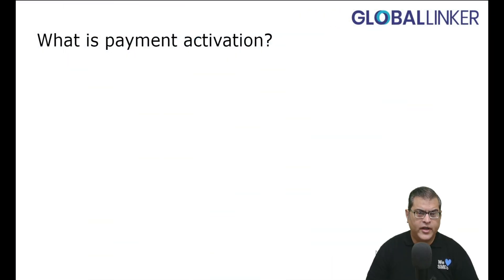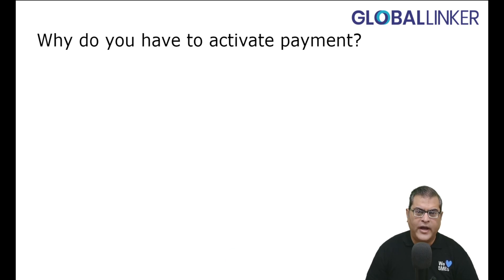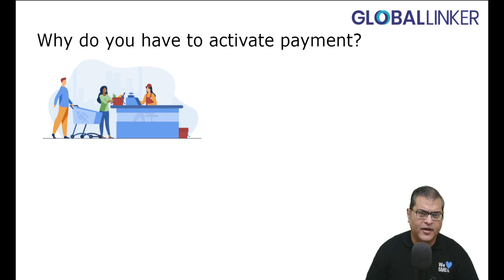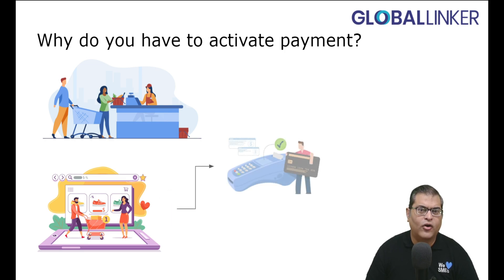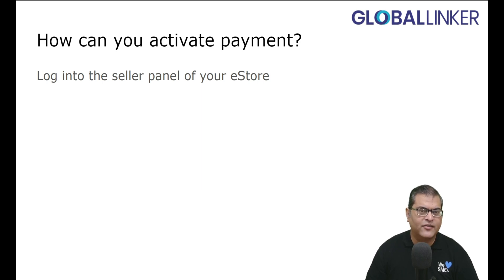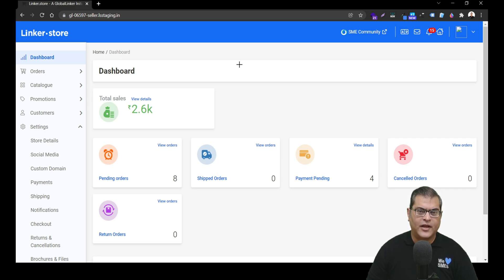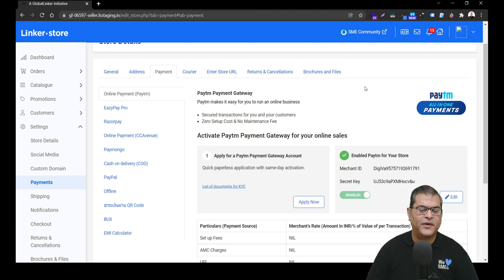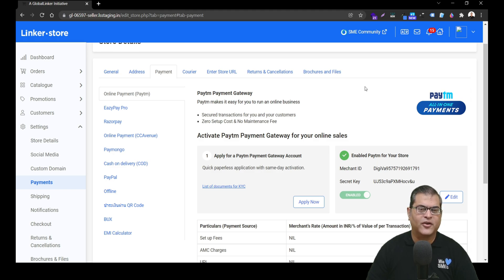Master the Payment Activation Process of your Linker Store Digital Catalogue : Tutorial video!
Ready to start accepting payments on your Linker Store Digital Catalogue? This in-depth video tutorial will guide you through the entire activation process, step-by-step. We'll show you how to choose the right payment gateway for your business, navigate Linker's secure setup, and ensure smooth transactions for your customers.  Whether you're new to Linker Store or looking to optimize your existing setup, this video will equip you with the knowledge to confidently activate payments and start selling quickly. We'll cover everything from understanding payment processing fees to troubleshooting common activation issues.  By the end of this video, you'll be ready to accept secure payments and turn your Linker Store into a thriving online marketplace. Want to learn more Linker Store tips and tricks?

In this video you will understand about payment activation and important questions related to payment activation, such as: